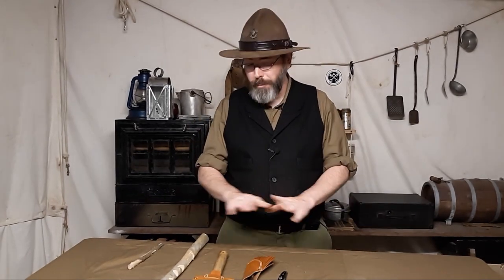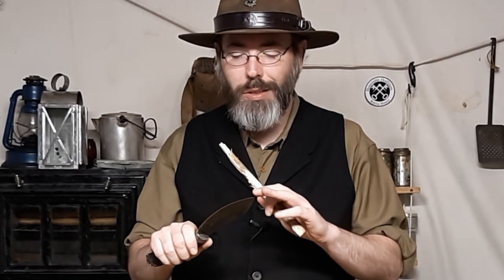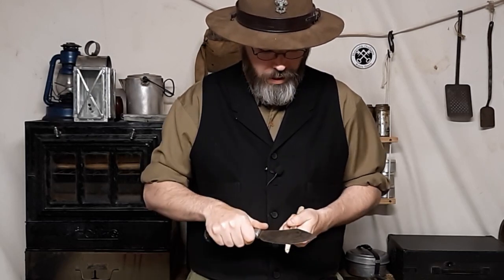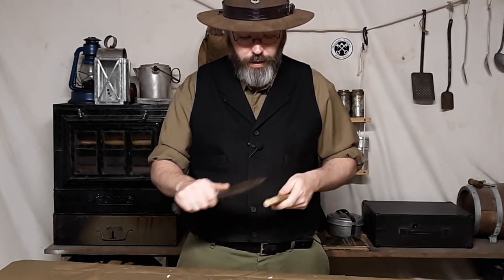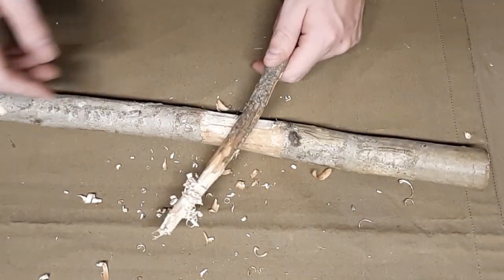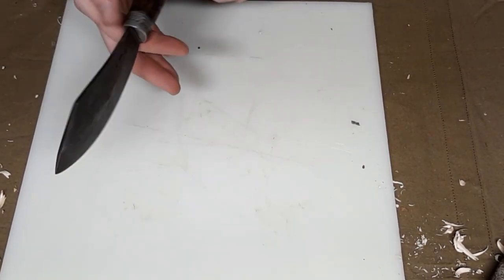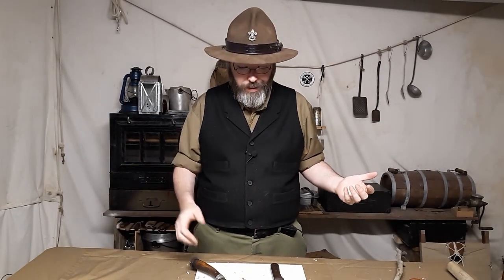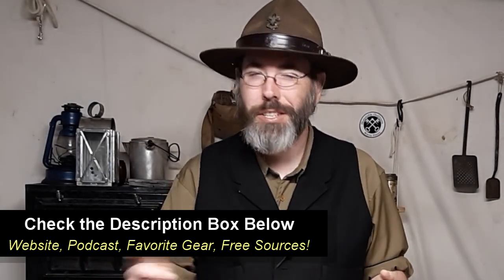Nessmuk Knife Review: Not What I Thought!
The Nessmuk knife, named after George Washington Sears (pen name: Nessmuk), is an iconic piece of wilderness gear known for its versatility and functionality. In this review, we delve into the features and performance of a modern reproduction that aims to capture the essence of the original design. Join us as we examine the knife's specifications, including blade length, materials used, and overall construction. We'll discuss the historical context behind the Nessmuk knife and its relevance in today's outdoor community.

Join my monthly newsletter full of useful historic information, camping tips and tricks, photos, and updates with what is coming up!

My monthly podcast is LIVE on all podcasting platforms, check out Campfire Chats With Honorable Outfitters!

What I like to use in the field:

BOY SCOUT MESS KIT modern update:

THEROZ MESS KIT modern update:

Hand Warmer:

Hand Warmer Fuel:

Boker Trapper Pocket Knife:

Old Timer Jack Knife:

Old Hickory "Kephart":

Old Hickory fish knife:

Marble's Match Case:

Bayite Ferro Rod:

Flint and Steel Kit:

Small storage Tins:

Blanket Pins:

Graniteware cup:

"Classic White" enamelware mug:

Hohner "Pocket Pal" harmonica:

Stonebridge Folding Lantern:

Rope Lighter:

Tube Whistle:

Sewing Kit:

"Awl for All" equipment repair:

Bow Friction Fire Kit:

Bar Towels:

Sunto Compass:

My favorite Facebook groups:

"Bannerman's Camp" Classic and Vintage Motor Camping Living History

Amalgamated Order Of Motor Campers

Early 20th Century Sportsman 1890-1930